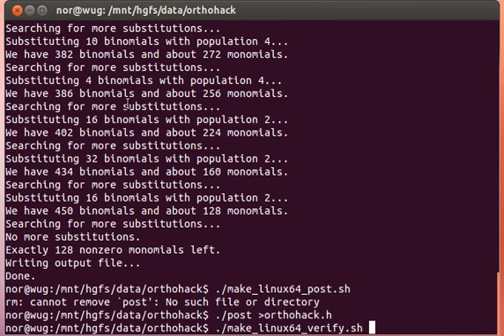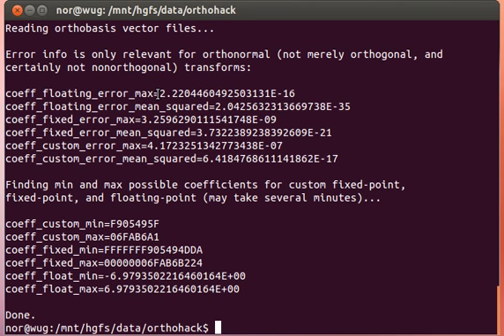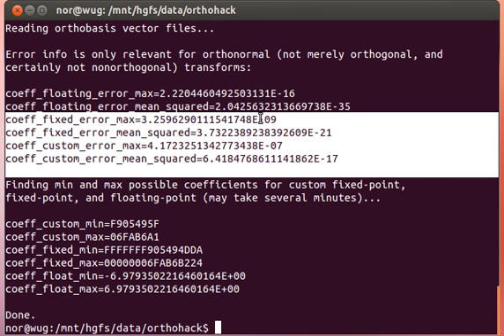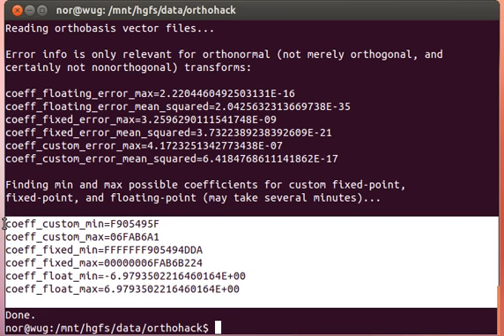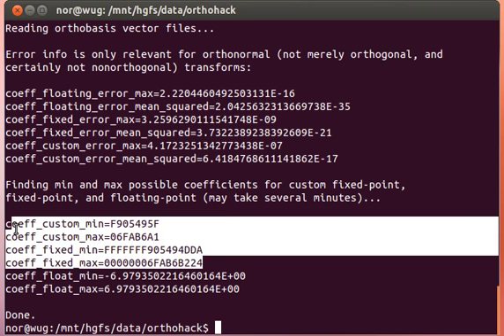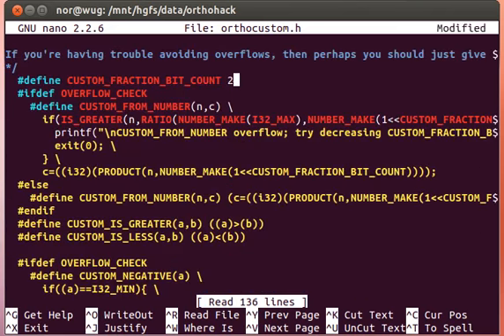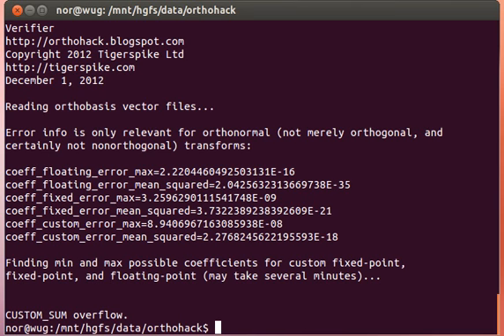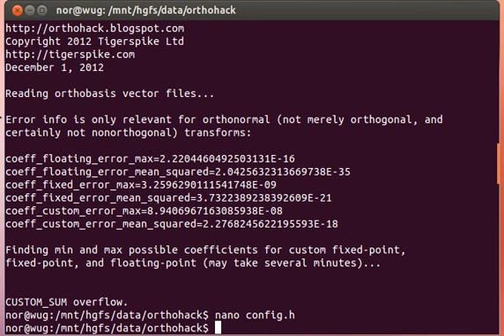Orthohack (#12): The Verifier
NOTE: verify.h operates similarly to pre.h, because it reads the same basis vector database.